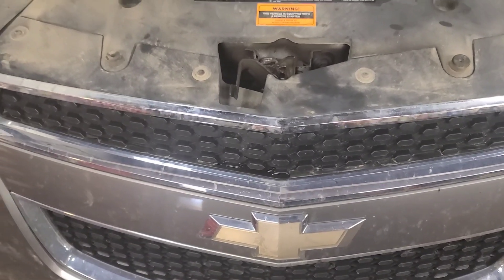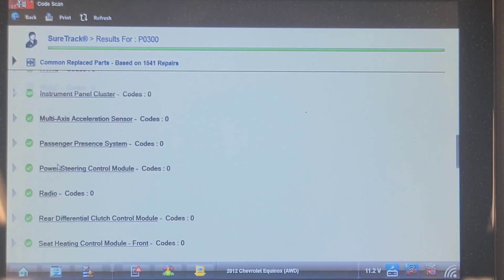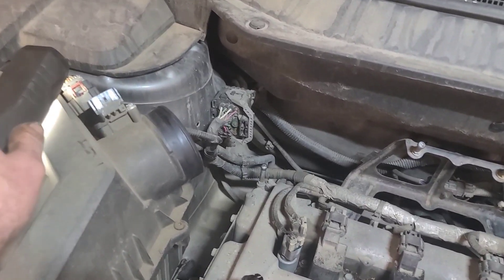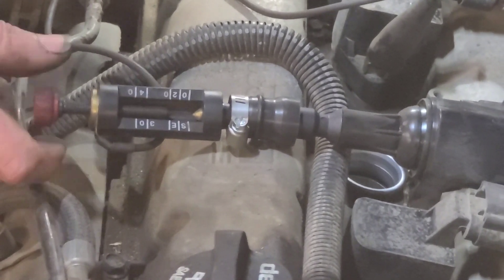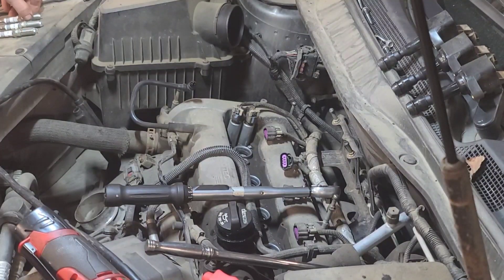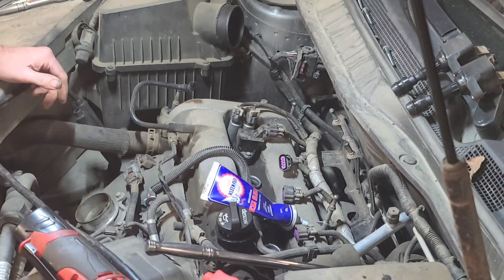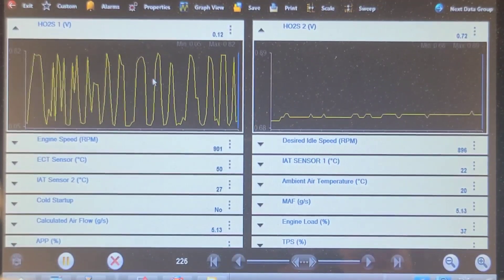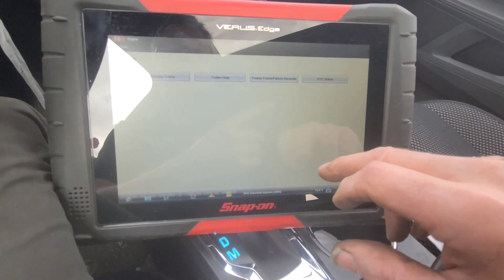2012 Chevrolet Equinox Misfire P0300, P050D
This 2012 Equinox with the 2.4 had low power and misfire reported. Problem was a failed number 2 ignition coil.